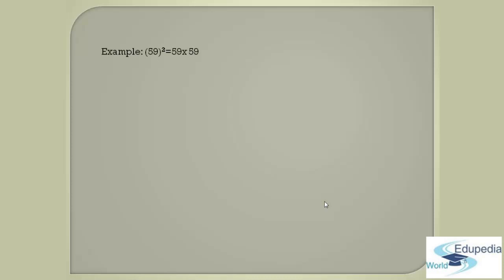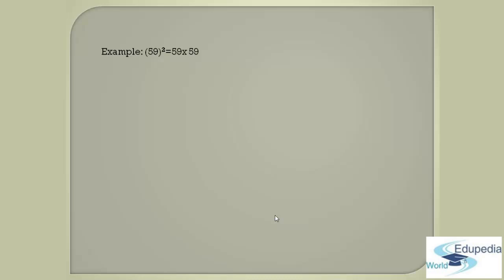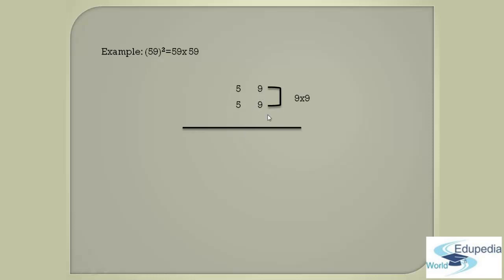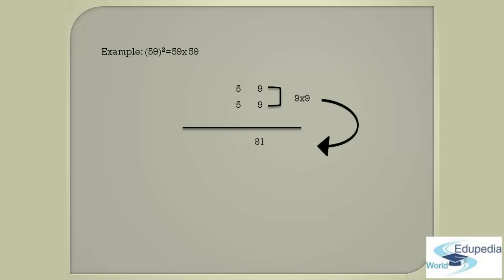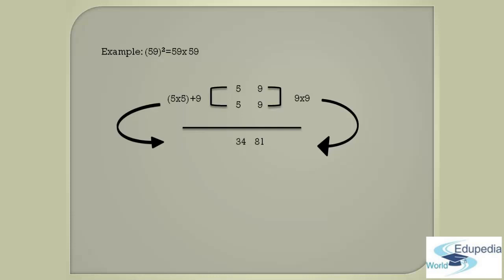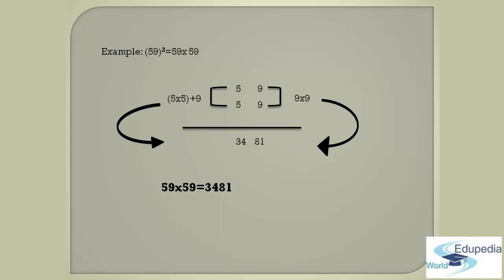Vedic Mathematics | Multiplication Of Numbers | Special Cases | Part 11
Special Cases

- Part 11

- Multiply Square

- Example